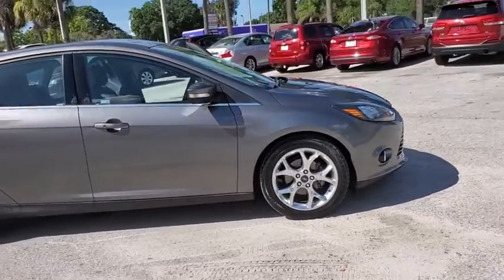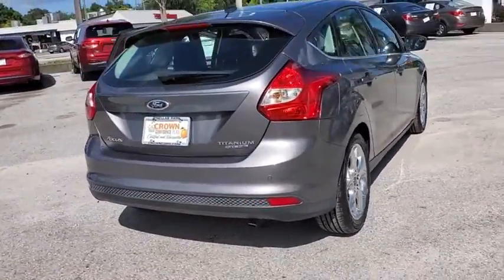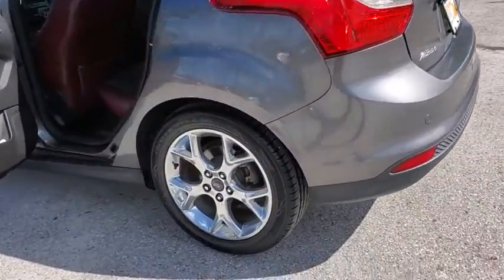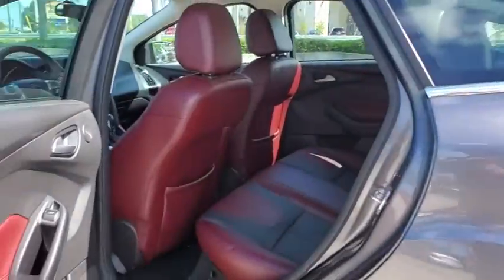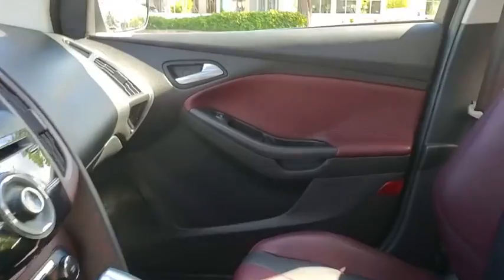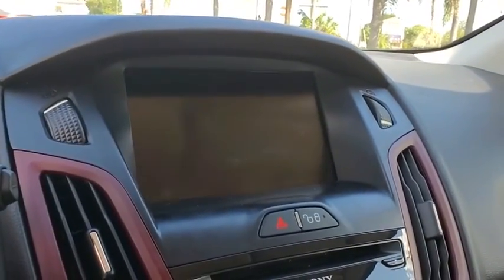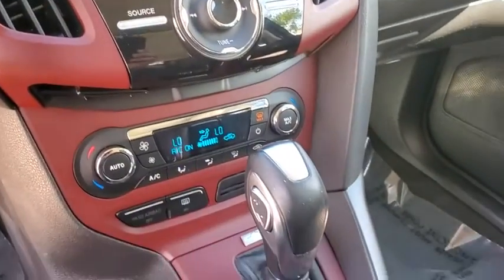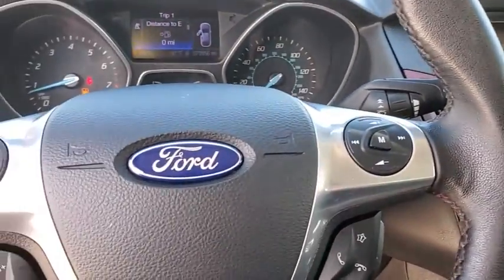2013 Ford Focus Tampa, Clearwater, St. Petersburg, Pinellas Park, Palm Harbor, FL DL112490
Used 2013 Ford Focus available in Tampa, Florida at Crown Honda. Servicing the Clearwater, St. Petersburg, Pinellas Park, Palm Harbor, FL area.

Crown Honda
7671 U.S. Hwy. 19 N.

This 2013 Ford Focus Titanium in Tuxedo Black features: CARFAX One-Owner.brbrbrAll prices plus sales tax tag and titling and dealer service fee of $899.95 which represents cost and profits to the selling dealer for items such as cleaning inspecting adjusting new vehicles and preparing documents related to the sale. A Better Way To Buy.